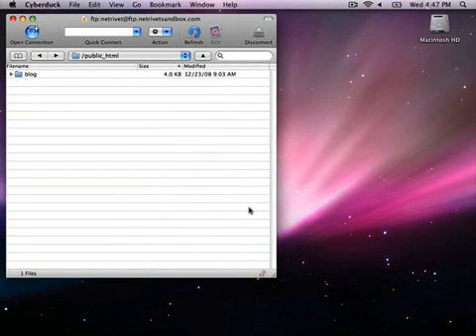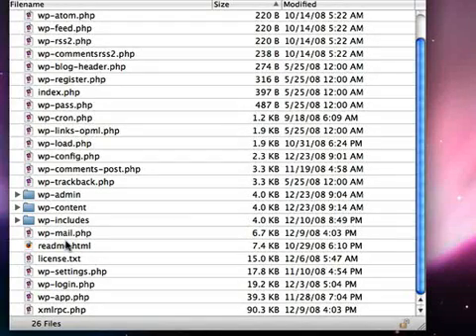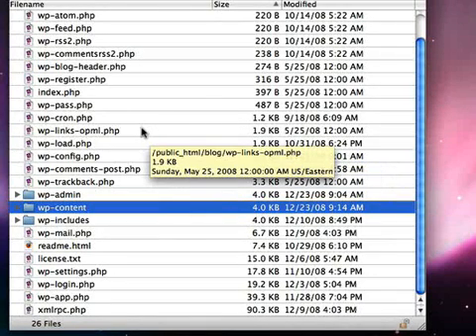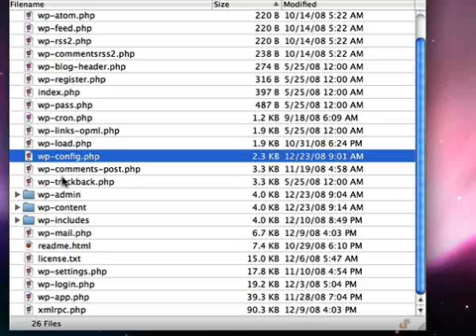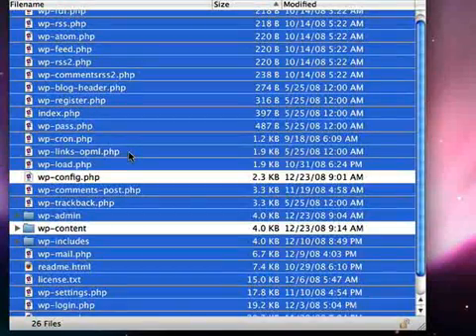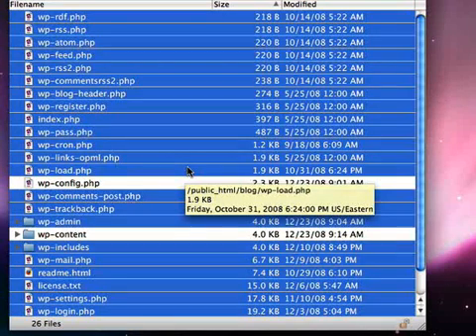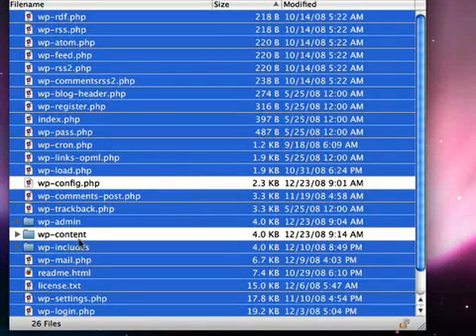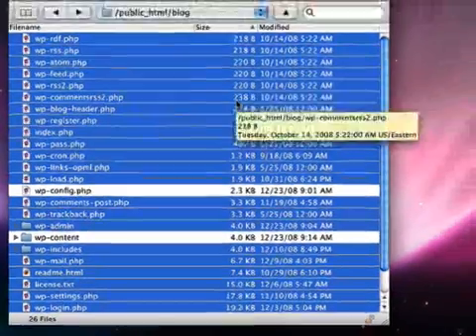Deleting WordPress 'Core Files'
WordPress installs several files so the software can run on your web server.
Two items should never be deleted when manually updating WordPress - the "wp-content" folder, and the "wp-config.php" file.
This video explains what to delete and what to retain during a manual WordPress Upgrade/Install.